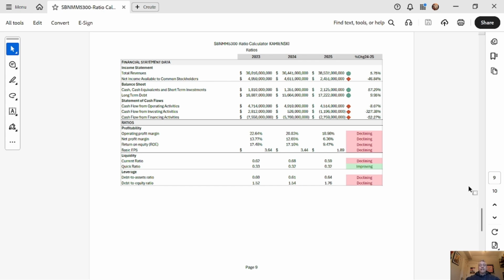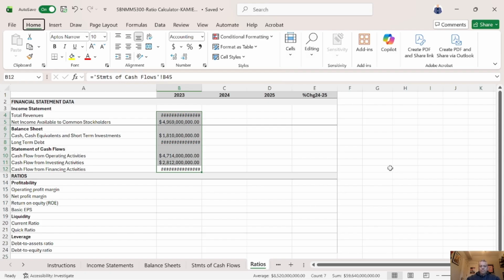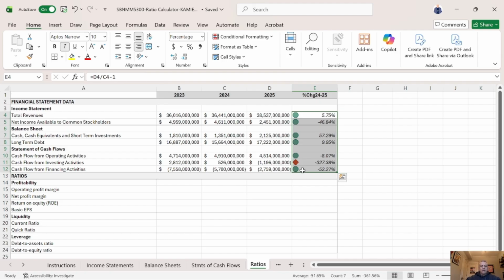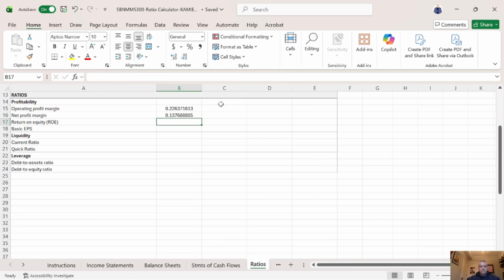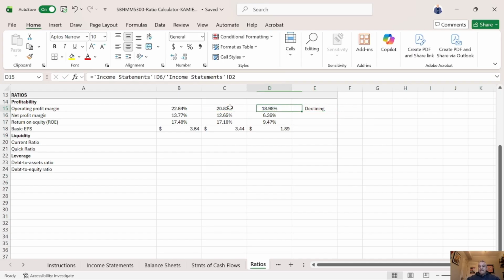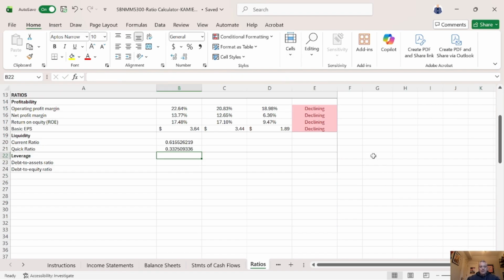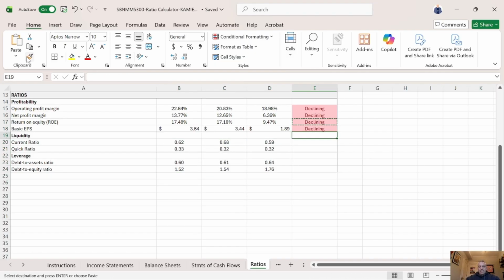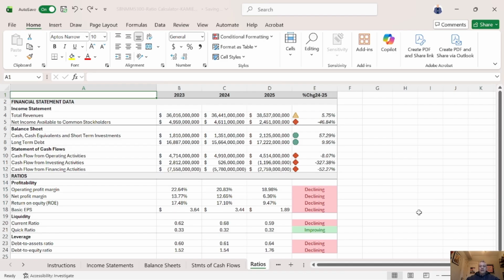SBNM5300-Ratio Calculator Video